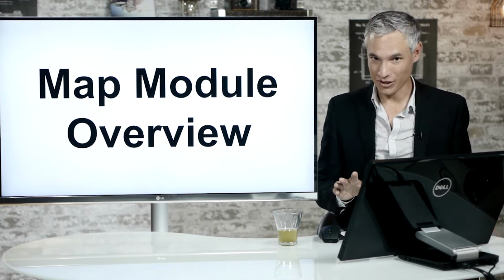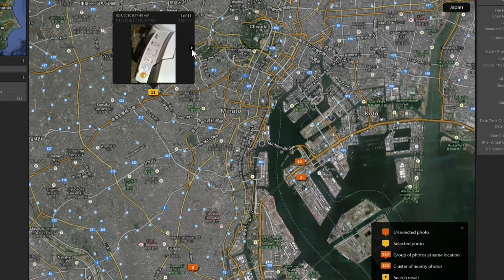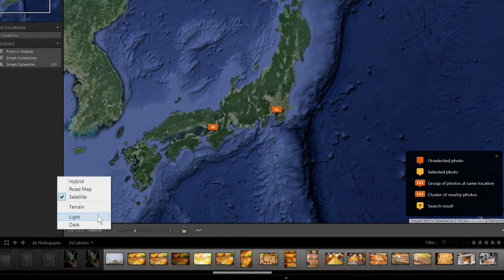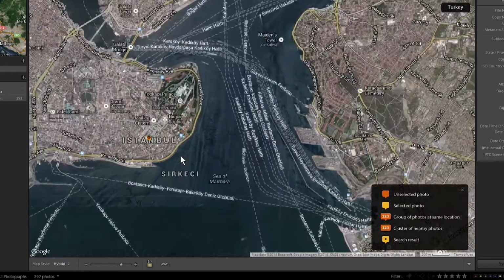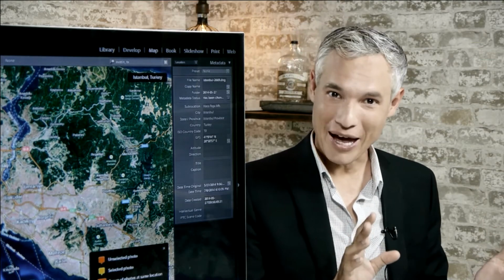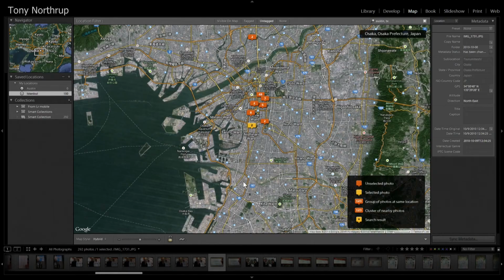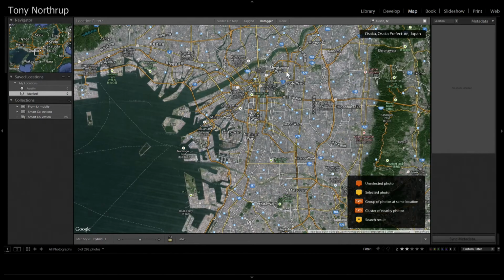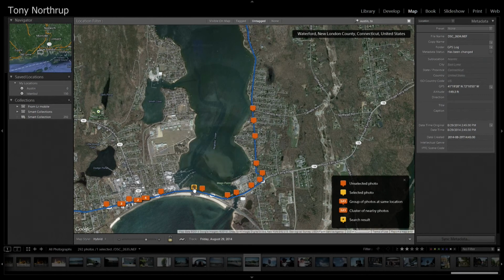Lightroom Video Book: Map Module